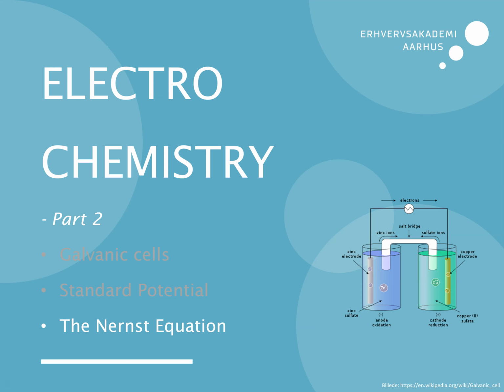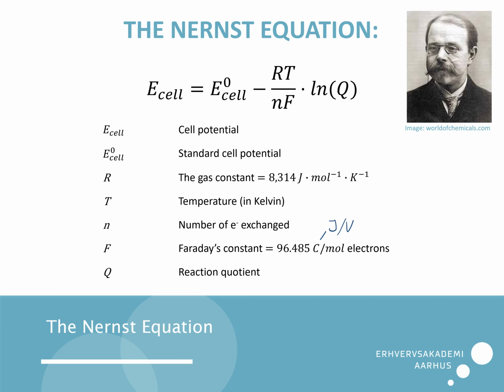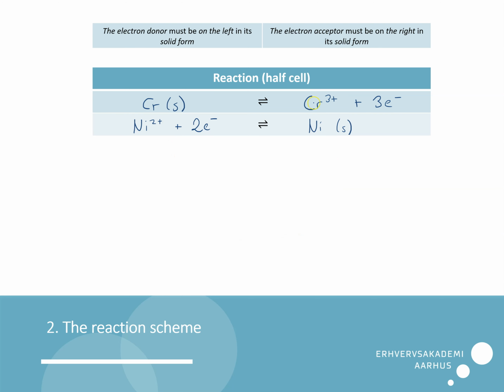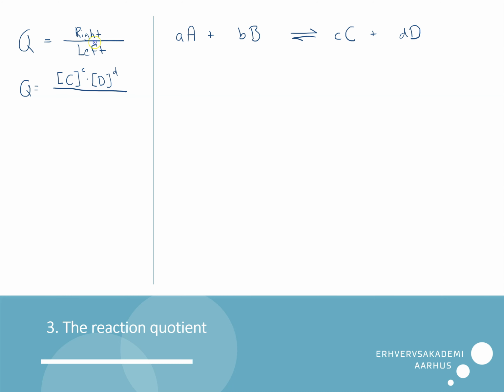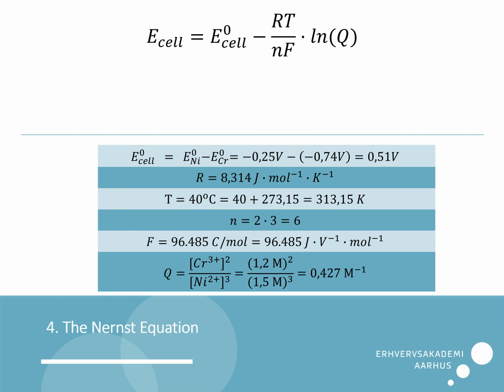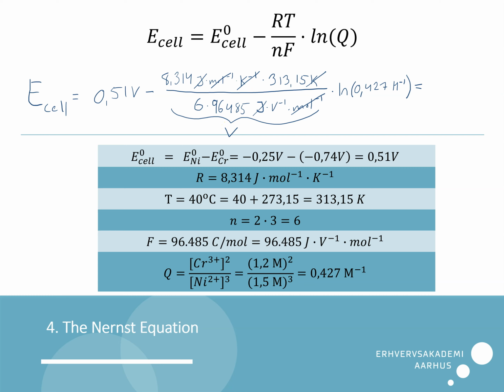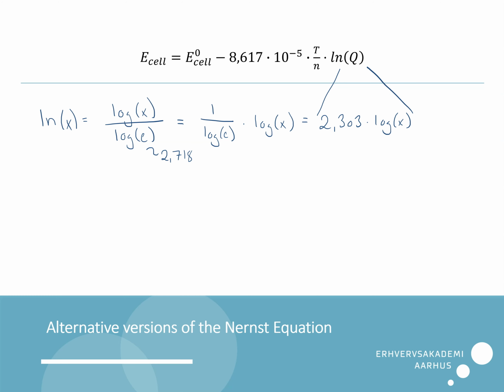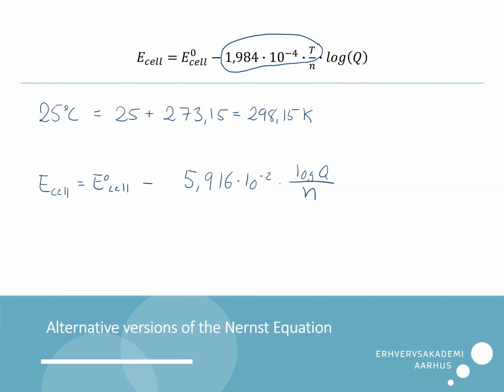Electrochemistry: The Nernst Equation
Application and alternative versions of the Nernst Equation

00:00 Intro
00:53 The Nernst Equation
02:32 The 4 steps to using the Nernst Equation
03:09 Step 1: Standard potentials
03:27 Step 2: The reaction scheme
06:00 Step 3: The reaction quotient
08:43 Step 4: Inserting into the Nernst Equation
11:21 Alternative versions of the Nernst Equation: Pooling the constants
12:22 Alternative versions of the Nernst Equation: Using log10 instead of natural log
14:00 Alternative versions of the Nernst Equation: Special case T=25 dg. C